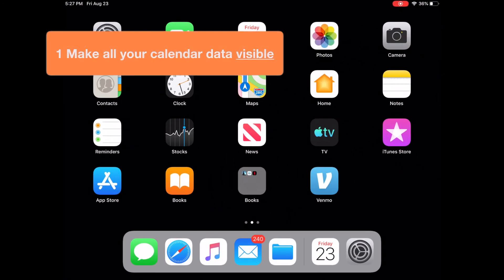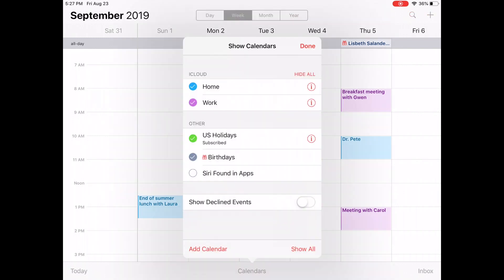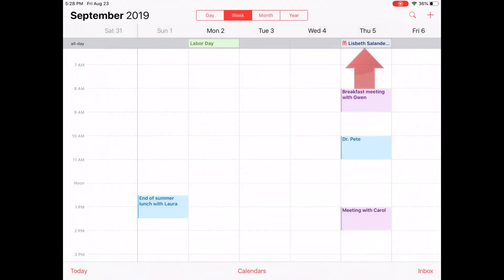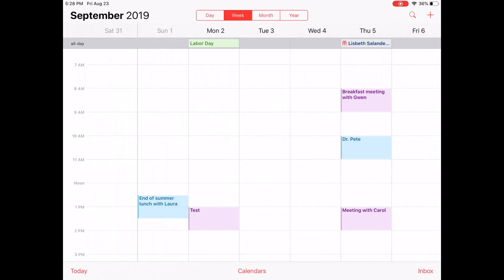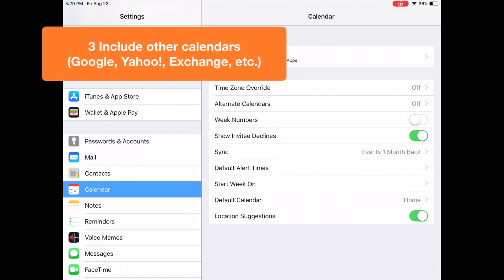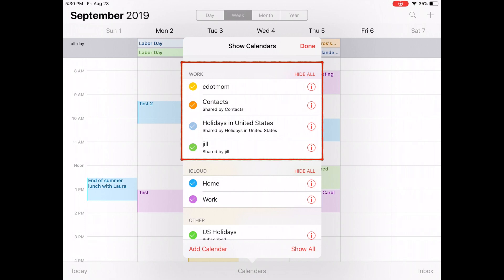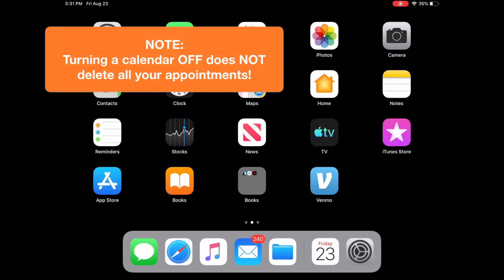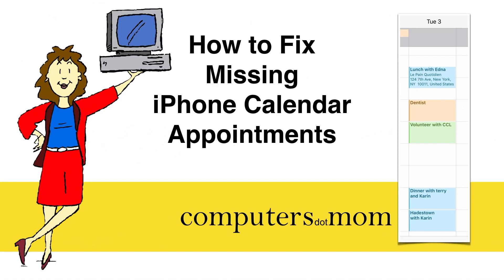How to Fix Missing iPhone Calendar Appointments - 5 minutes or less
Events missing on your calendar? This video explains why and how your dates go missing, how to fix it, and how to set your iPad and iPhone up to show your calendar information the way YOU want it, with just the stuff you need and not the stuff you don't.
1 How to make calendar events visible on your devices
2 How to set the default calendar
3 How to include other calendars
4 Don't panic! Turning off a calendar doesn't delete all your data